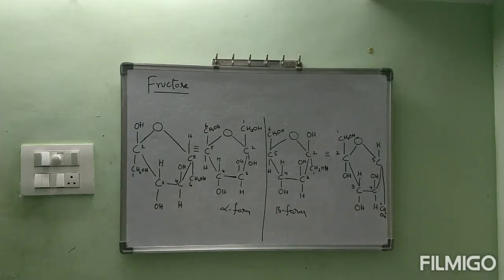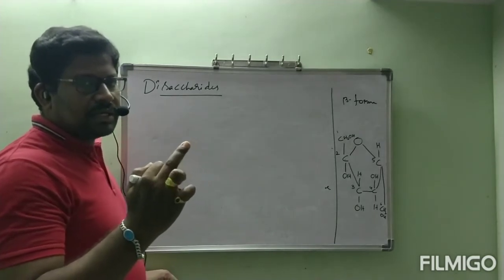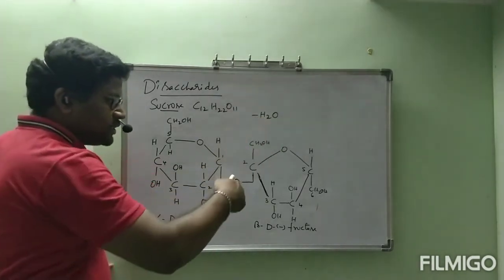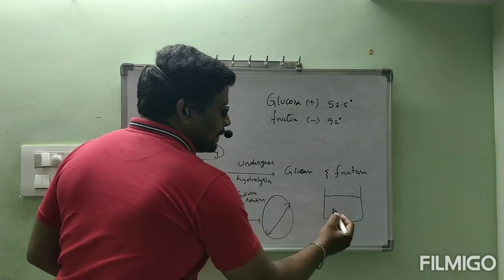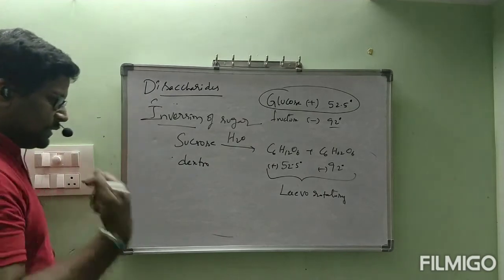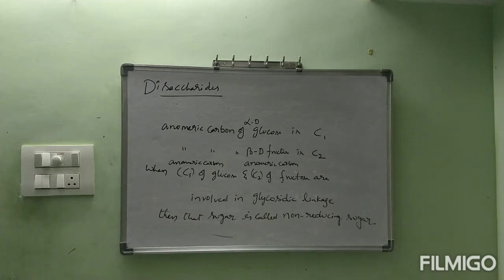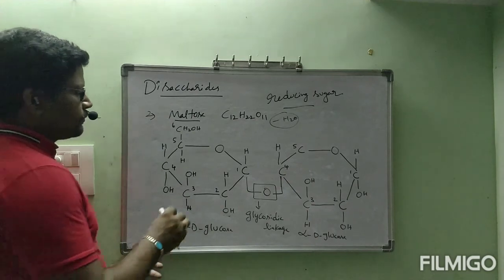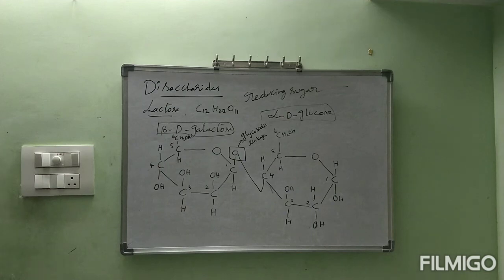Class 12 chapter 15 part 5